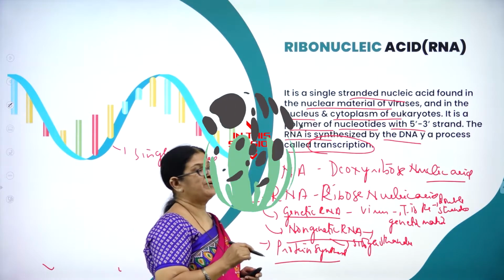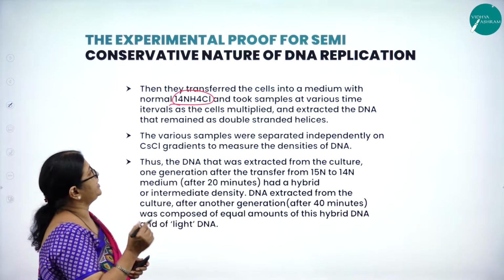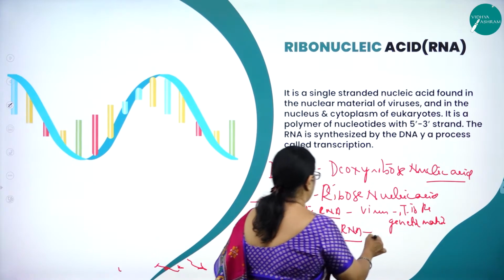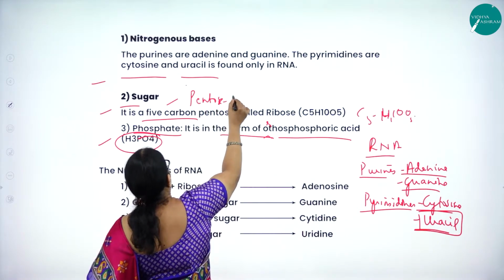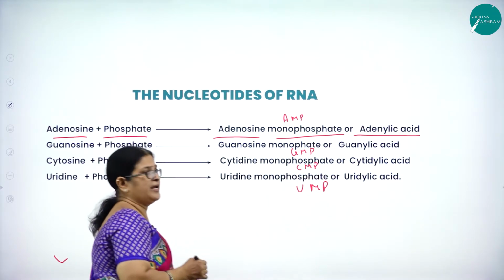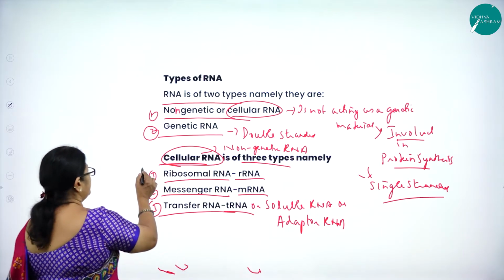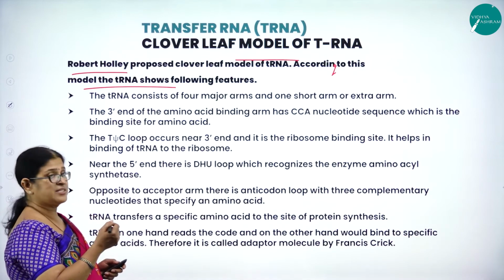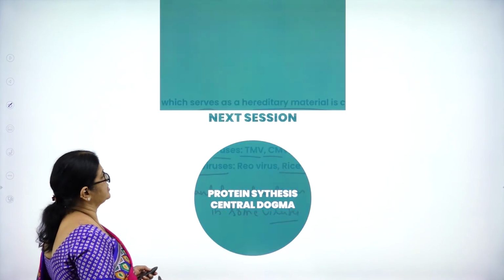DAY 89 | BIOLOGY | II PUC | MOLECULAR BASIS OF INHERITANCE | L5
Class : II PUC
Stream : SCIENCE
Subject : BIOLOGY
Chapter Name : MOLECULAR BASIS OF INHERITANCE
Lecture : 5